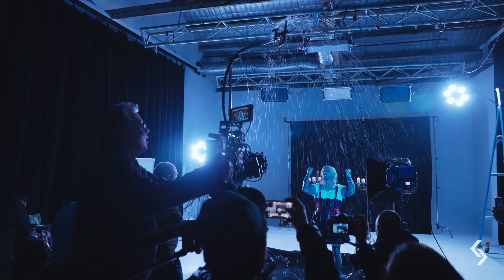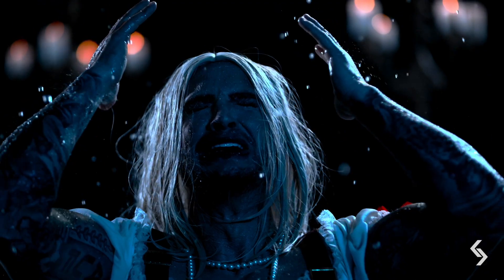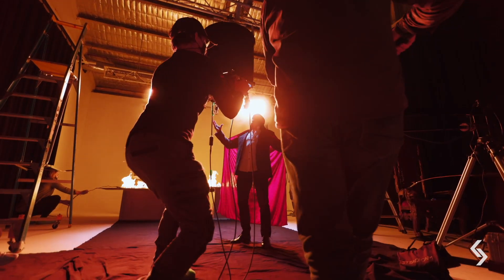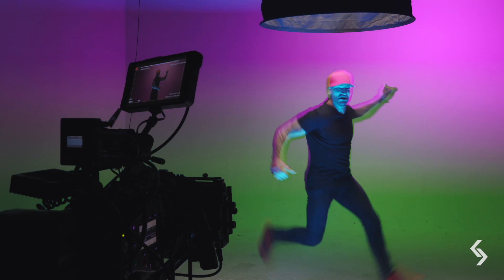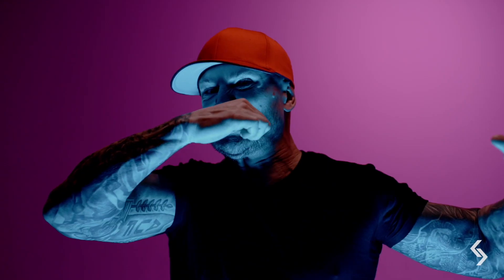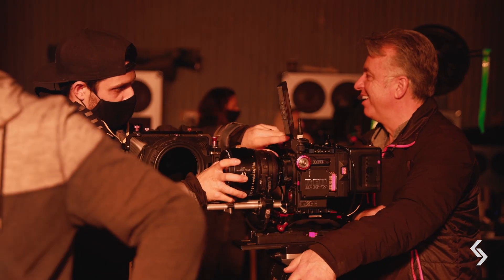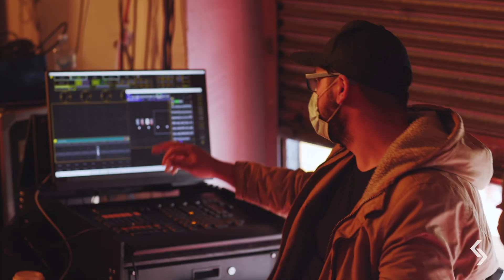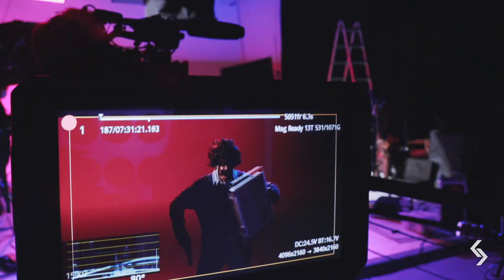CreamOS 1.2.0 - FrameSync for Vortex8- Creamsource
CreamOS 1.2.0 is an expansive firmware update for its flagship Vortex8 650W high-power 2’x1’ LED fixture by Creamsource. In addition to several improvements for usability, stability, and performance including sACN: DMX control over ethernet, this firmware release introduces FrameSync, an industry-first innovation that enables new types of in-camera special effects.

to learn more.